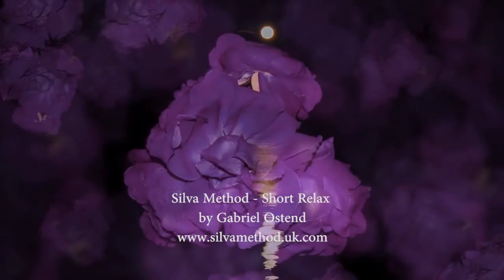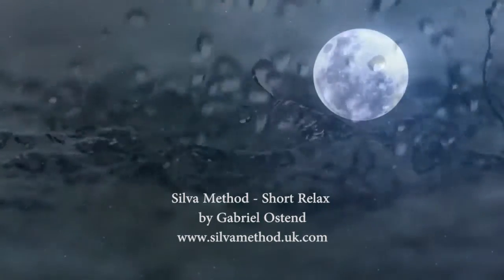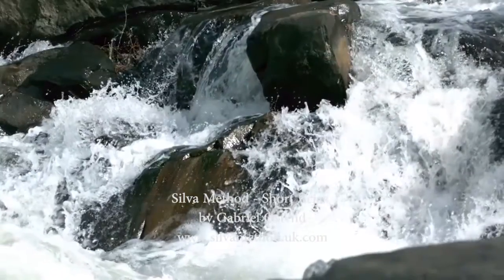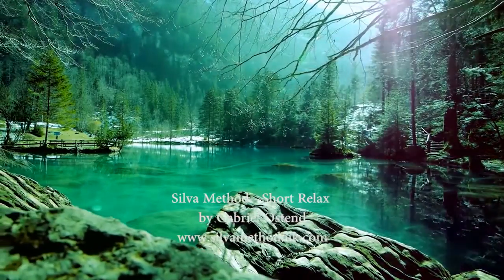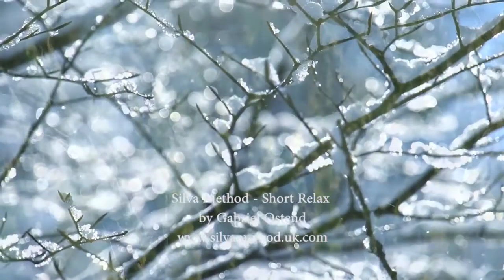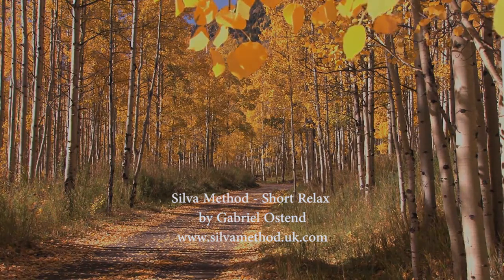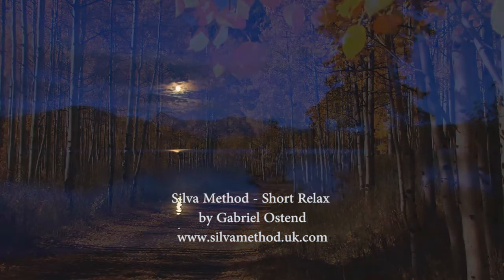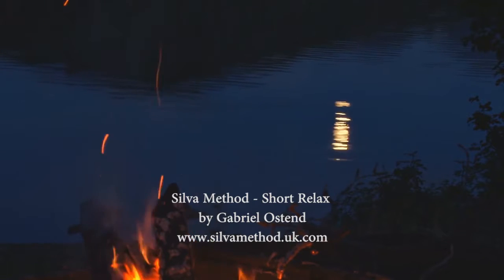The Silva Method Short Relax exercise, guided meditation by Gabriel Ostend